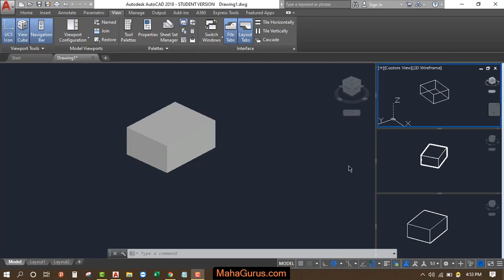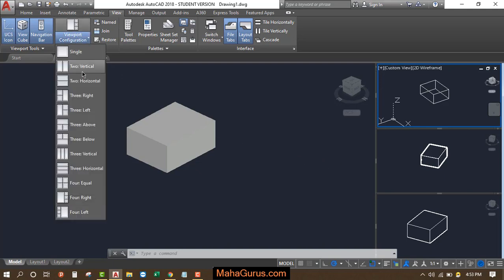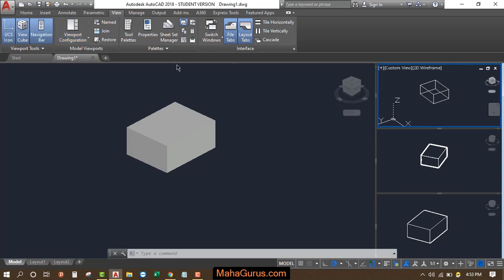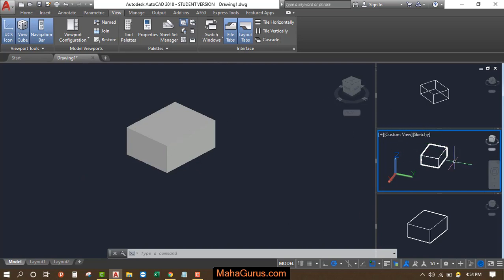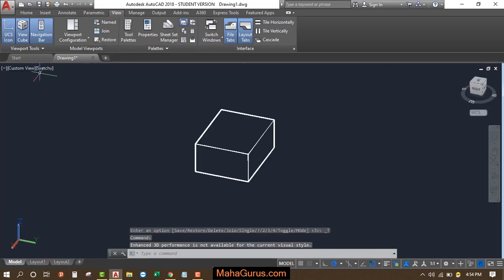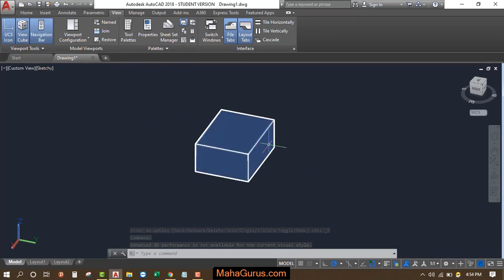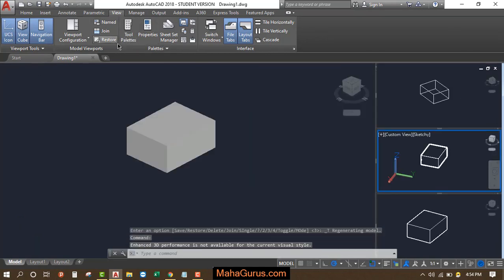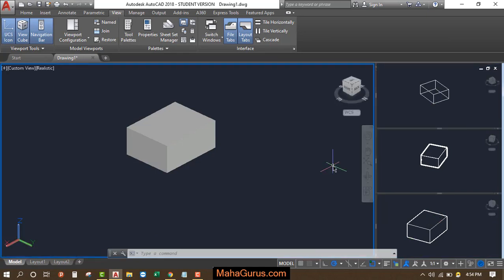How to Restore Viewport Settings in Autocad- Restore Viewport Autocad Tutorial